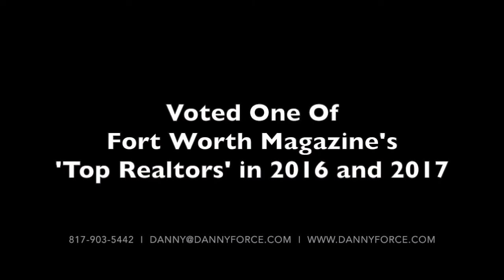Lender Required Repairs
Some contracts come back with lender required repairs after the appraisal is complete. What do you need to know about them?